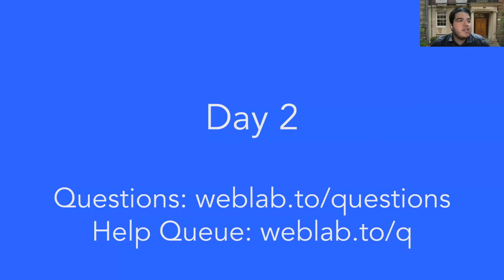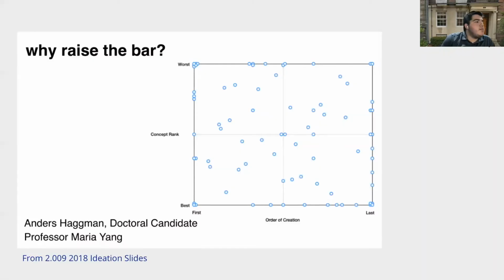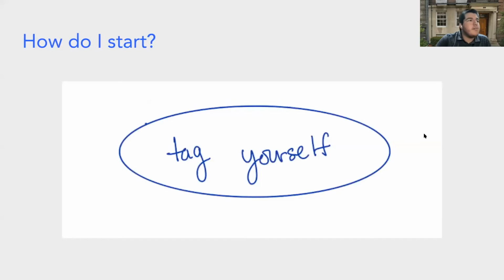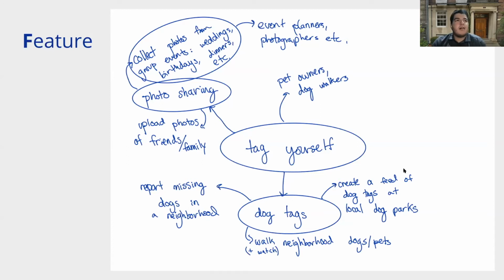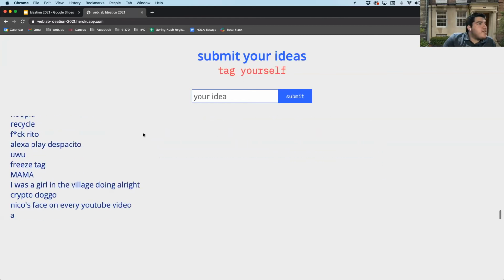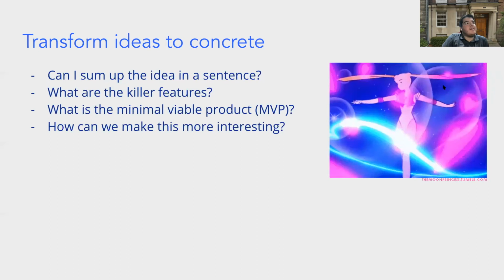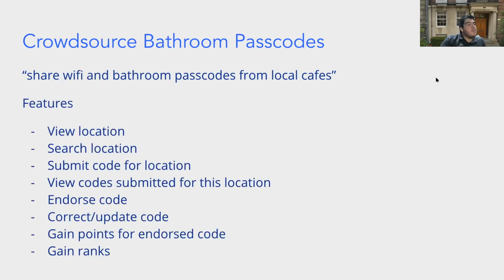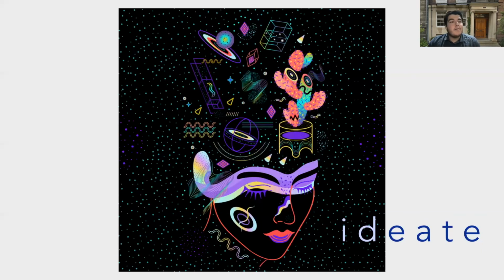IAP 2021 Day 2 - Ideation